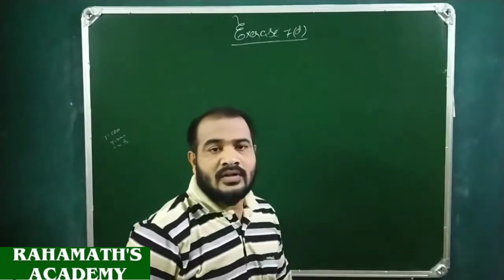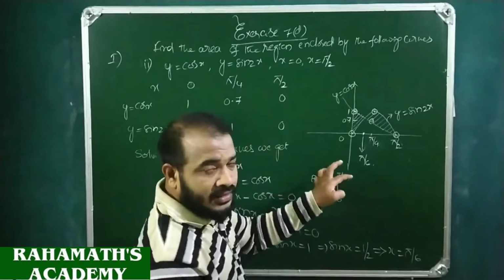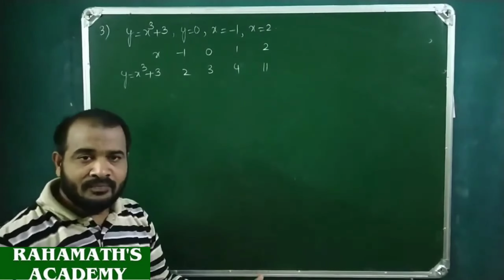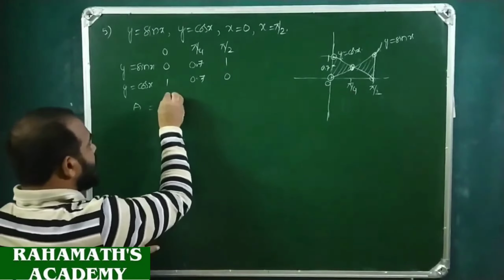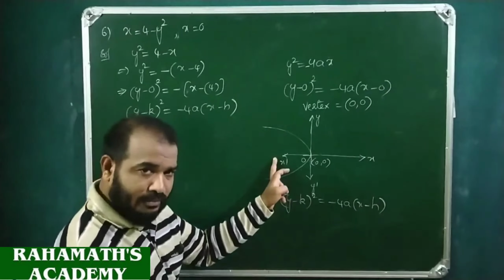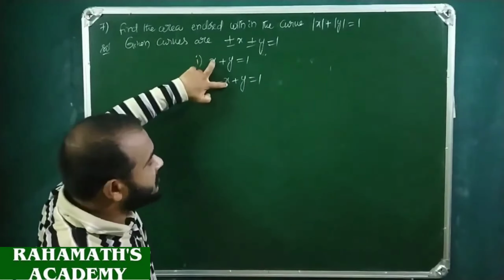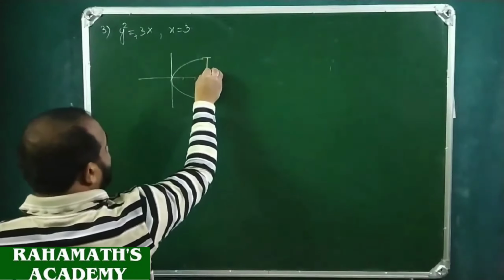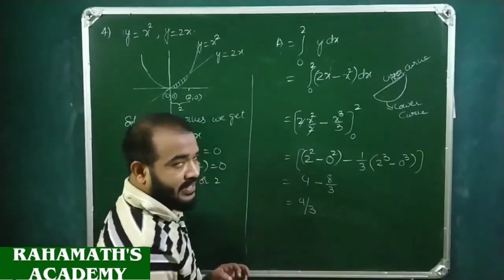Areas Under Curve Lecture No:2 Tackling Complex Problems with Simple Techniques.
Unlock the secrets of finding areas between curves in this detailed tutorial. In this video, I’ll walk you through the methods of determining the area under and between various curves using integration techniques. Ideal for students preparing for competitive exams like JEE Mains and EAMCET, this lesson simplifies complex concepts with easy-to-follow steps. Enhance your understanding and boost your problem-solving skills with this must-watch video.